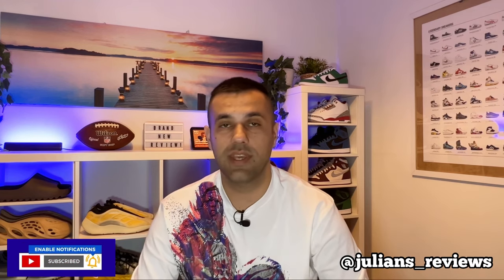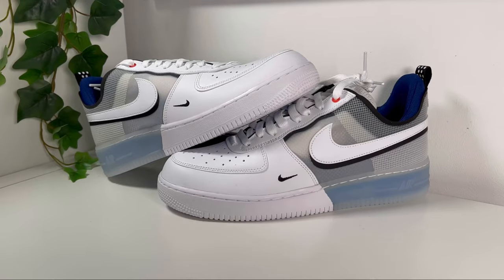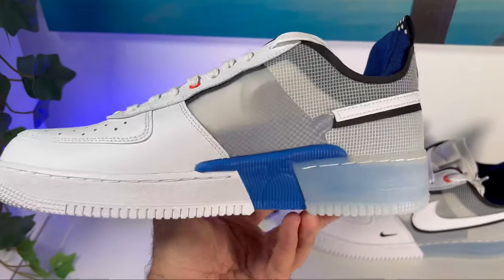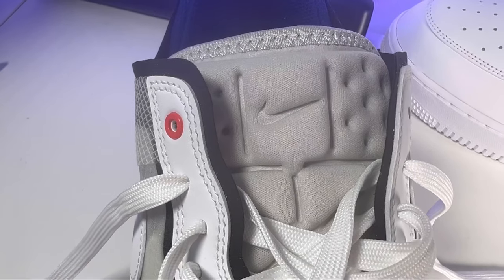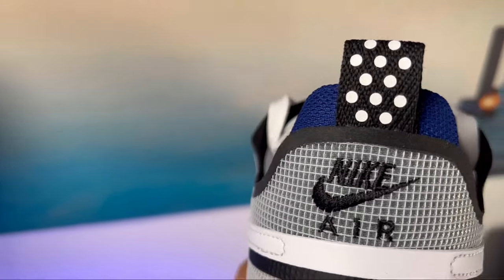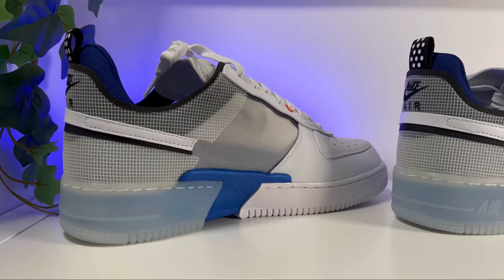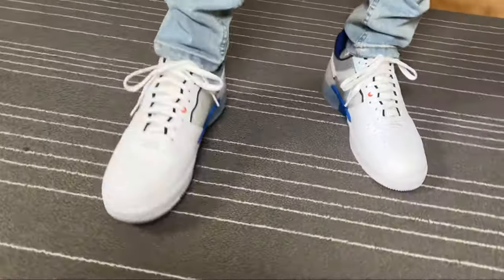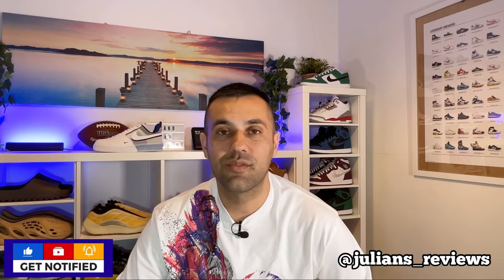Nike Air Force 1 React Review& On foot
- in this video you can see the last version released for the Air Force 1 React

Track : Jeff Kaale - Yugen